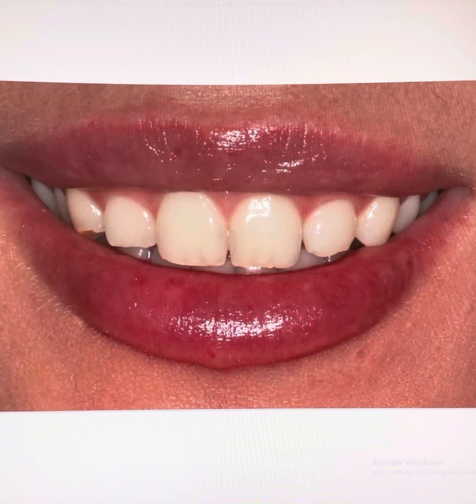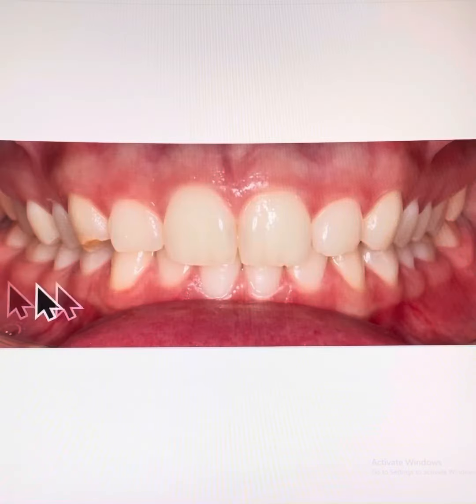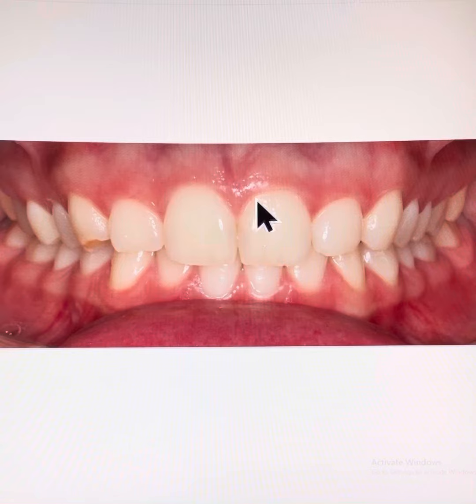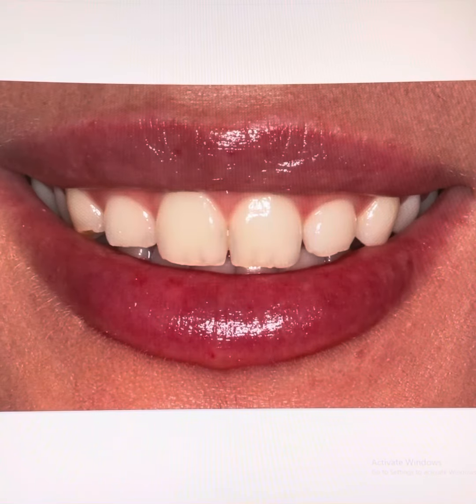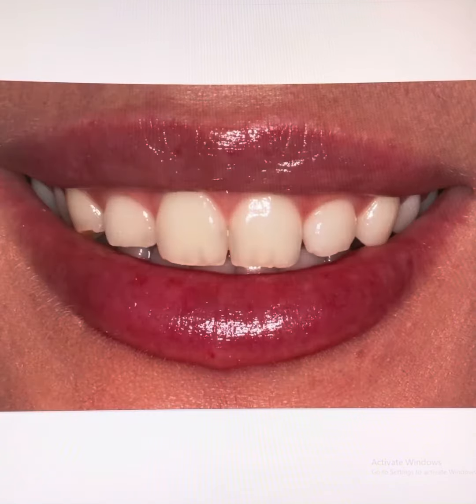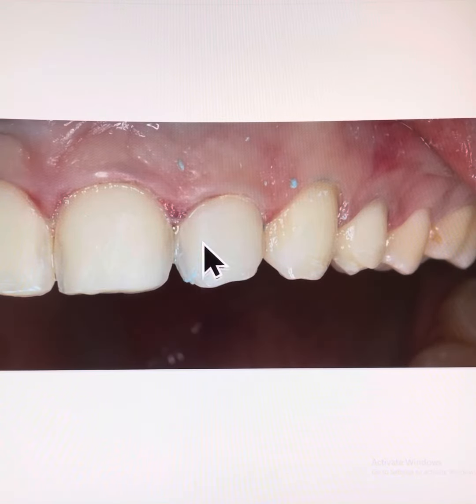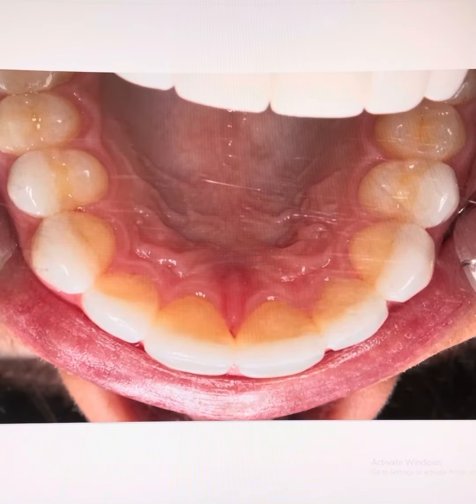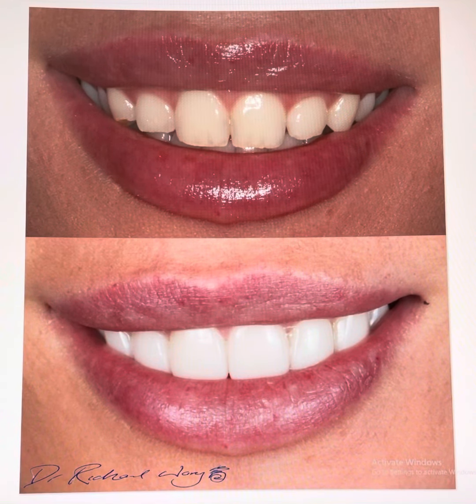BEST Smile BEST Veneers Smile Makeover Australia vol. 16 with Dr Richard Natural White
Smile Makeover Australia vol. 16 with Dr Richard

** Title is just 'click-bait' - every title is 'click-bait' - don't take it too seriously 😉

Video presentation has been simplified to allow for easier understanding. The real case was more difficult and completed after numerous hours of treatment & clinic time.

Condensation putty index used to assess incisal reductions. Desensitizing agent applied after teeth preparation to minimize likelihood of teeth sensitivity.

All workflow is digital, utilizing the iTero digital scanner. All Patients leave clinic with a 'temporary'-composite smile after teeth preparation.